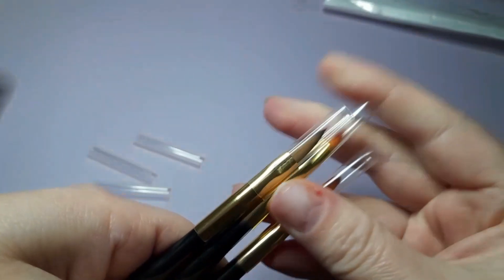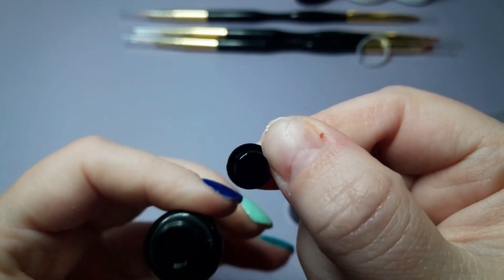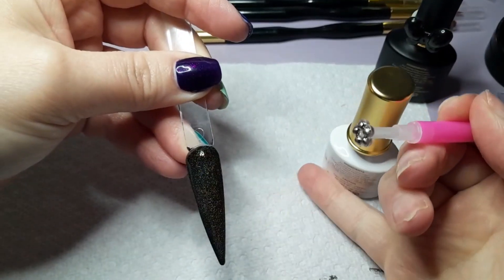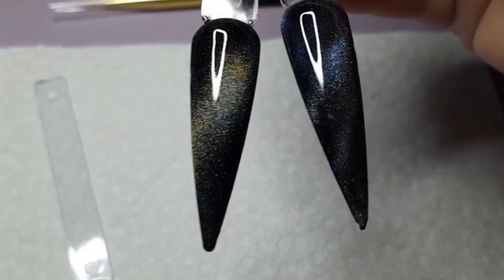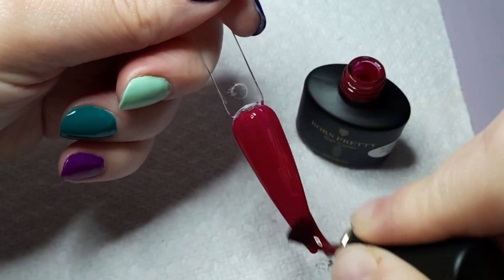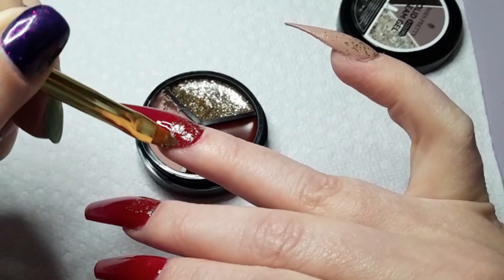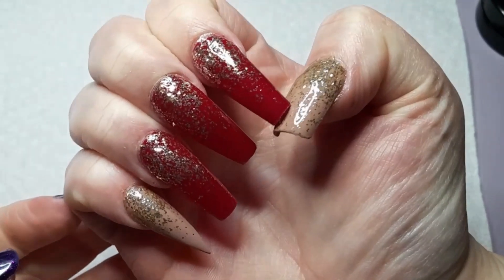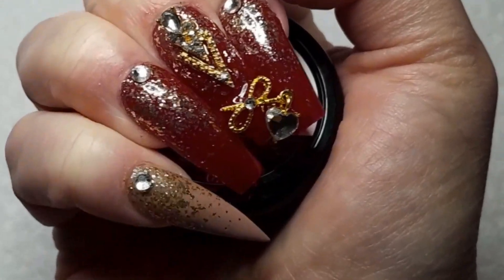MANI MONDAY Ep. 9 ♡ @BornPrettyBPS PR ♡ Anniversary Sale Through Sept. 30th, 2022 ♡ Gel X Nail Set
Let's give it up for Born Pretty fir coming threitu some more amazing products! Don't miss out using code Anniv20 at checkout. ❤

Thank you so much for being the best part of my channel!

LINKS FOR TODAY'S VIDEO:
1. BORN PRETTY Black Spar Series( ID: 53226-5 )

Color: BP65

2. BORN PRETTY Solid Cream Gel ( ID: 54542-7)

Color: SC07

3. BORN PRETTY 9D Cat Magnetic Gel ( ID: 54697-3 & 54697-5)

Color:   CM03 & CM05

4. BORN PRETTY 10g Nail Rhinestone Glue( ID: 54838)

♡♡ DON'T MISS OUT ON THE MONTHLY MYSTERY BOX! ♡♡

• NaesNailLook30_1 will save you 30% and will automatically be applied if you use the link above. 🥰